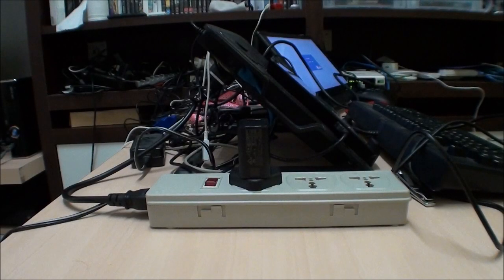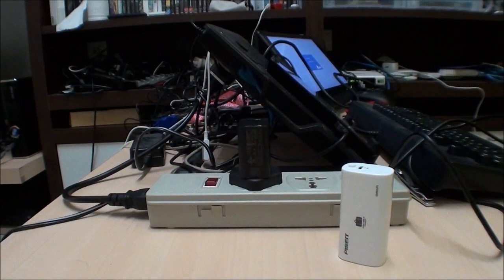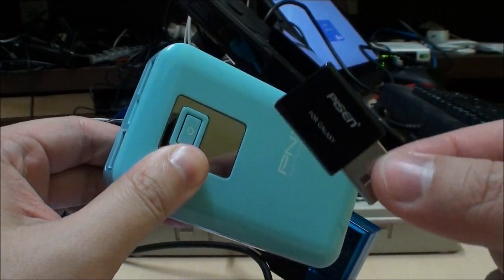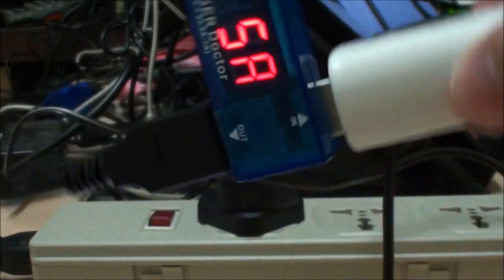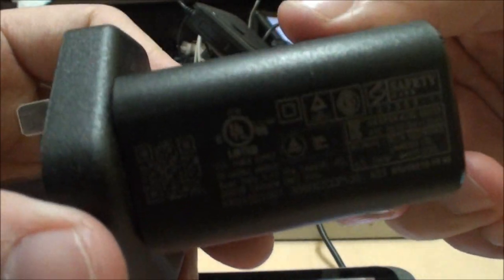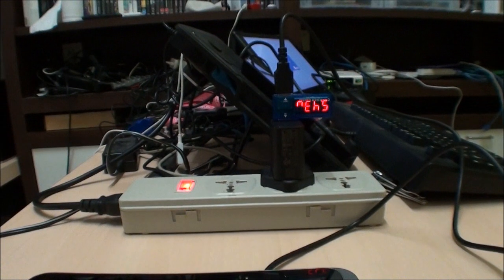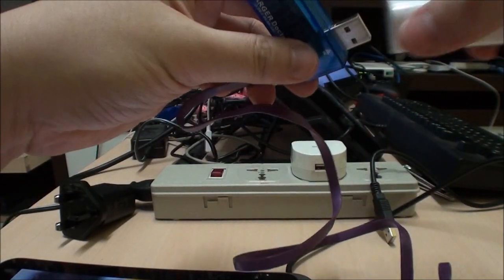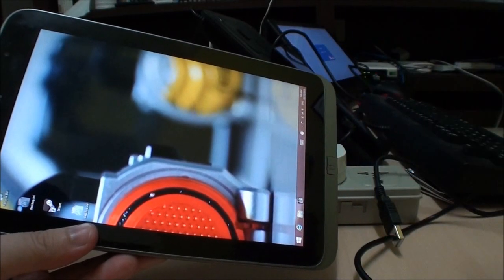Can The Acer Iconia W4 or Dell Venue 8 Pro Charge From A USB Power Bank?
The new 8" Windows 8.1 tablets all use the Micro USB port for charging, so one obvious question is can they actually be charged from a USB Power Bank like any other tablet. I run through a couple of tests to find out.

What I failed to point out in the video is of course, BOTH companies did state in their manuals you should only charge using their power supply. :P